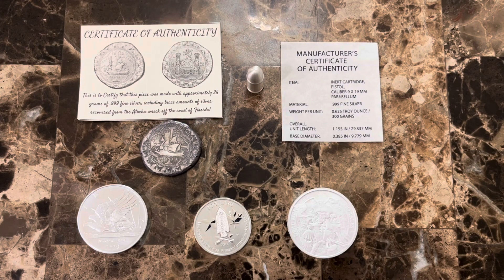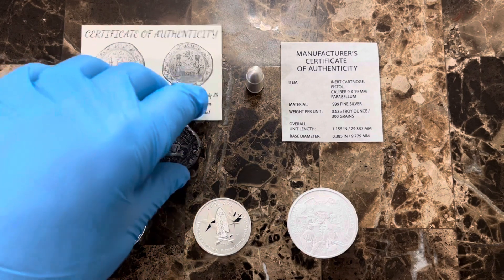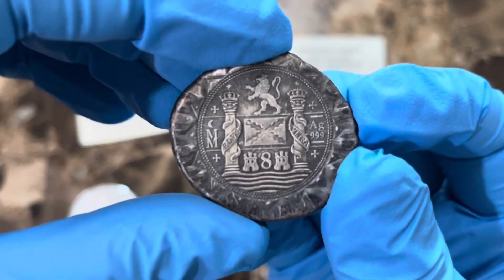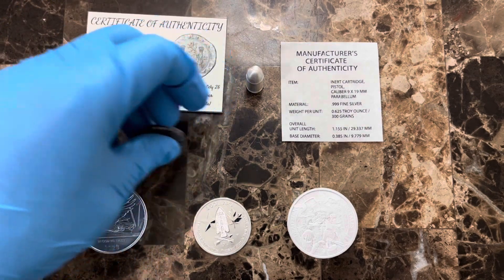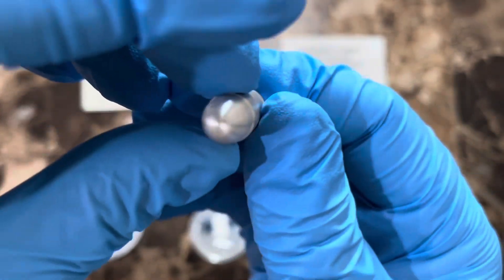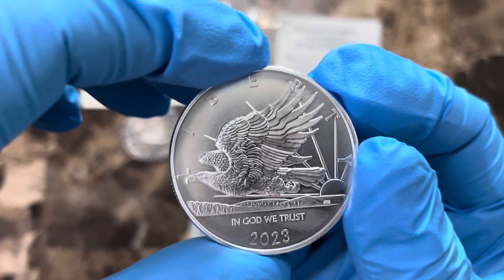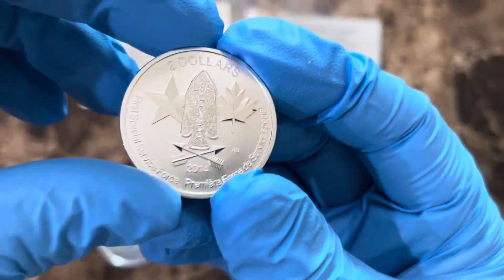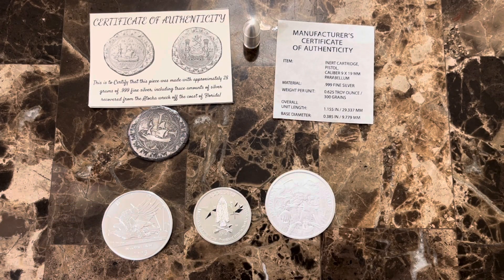Auction purchases from Coin Box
In this video I show some auction purchases from Coin Box Gold and Silver. Also a gift from @mikecairney860

spokanesilverstacker

Shipping is $5

If you want to send me mail:
Spokane Silver Stacker
Veradale, WA 99037